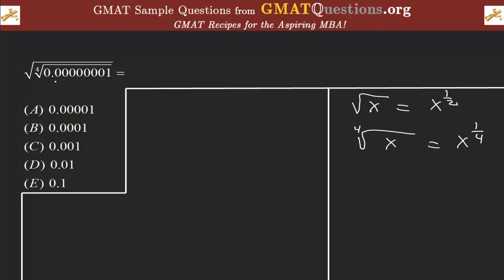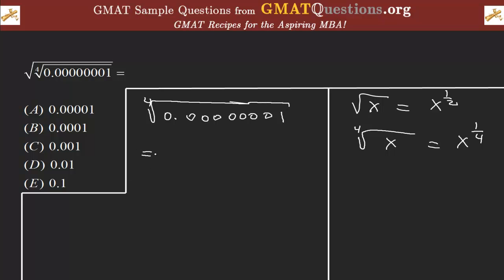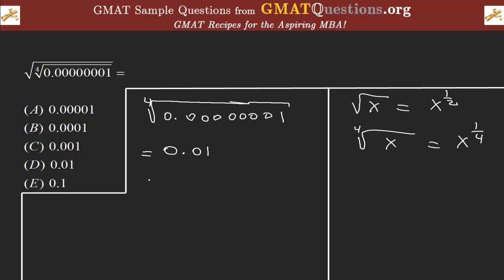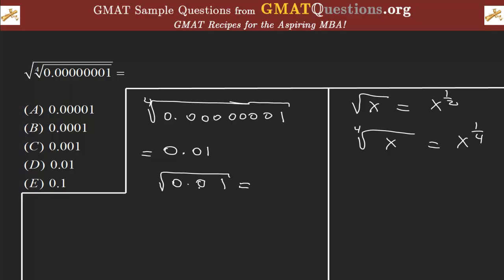GMAT Questions - Arithmetic - Decimals - Question 3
This is Question 3 in GMAT Arithmetic Decimal questions from GMATQuestions.org.